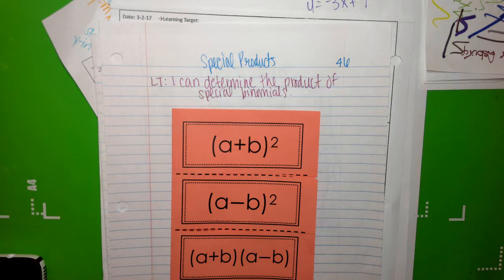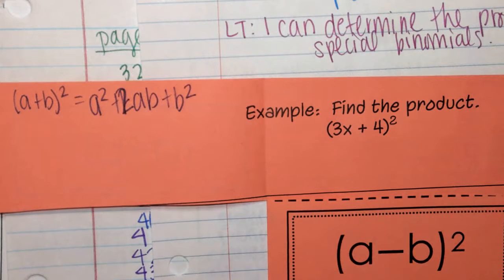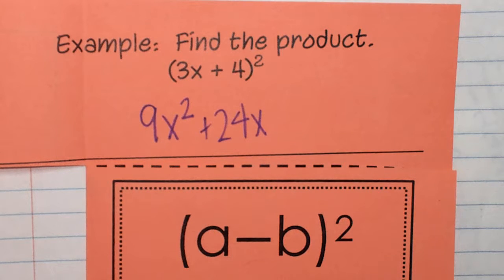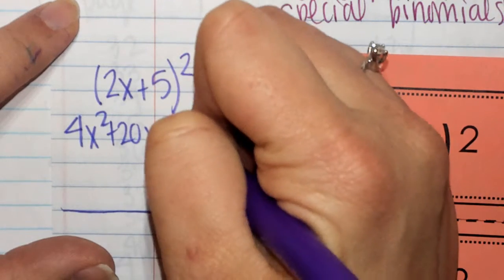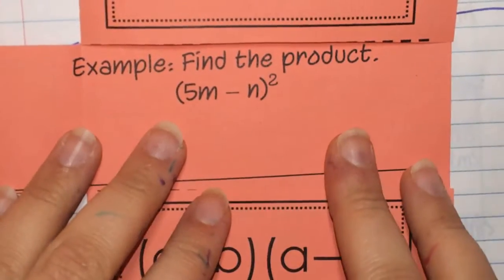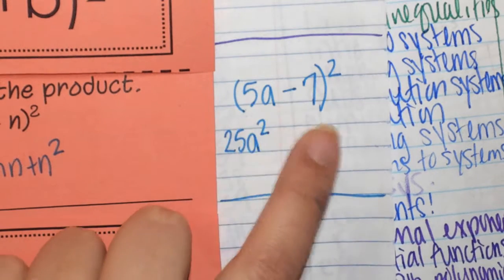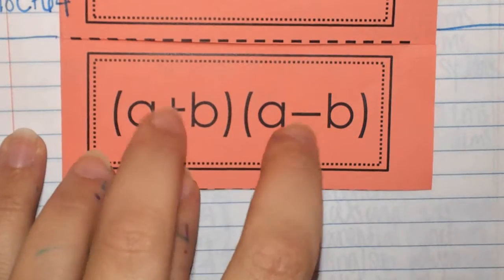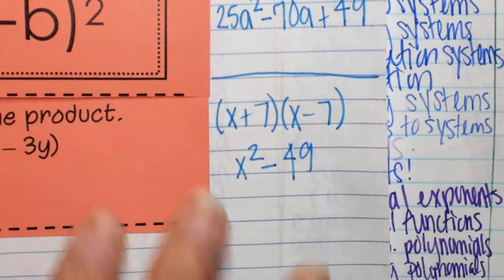3 2 17 6